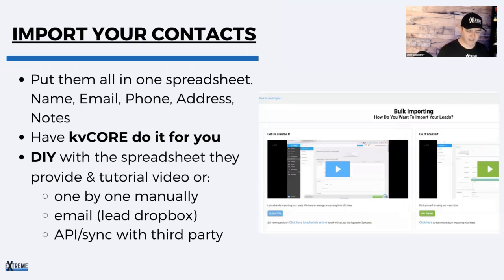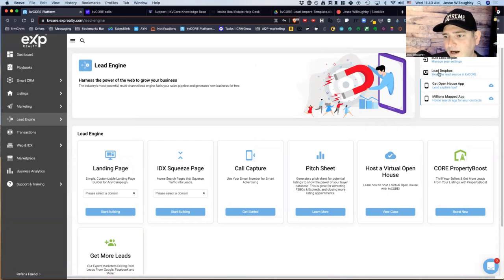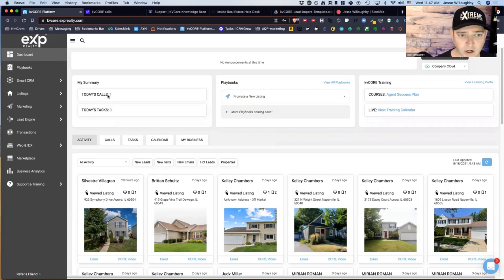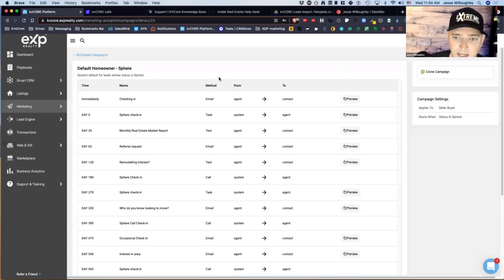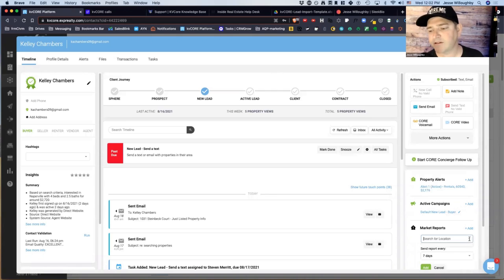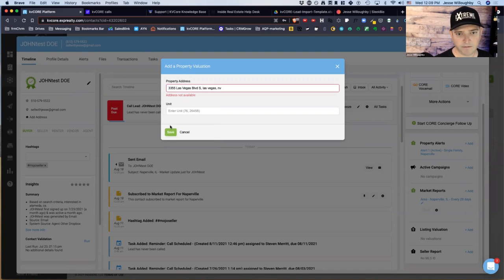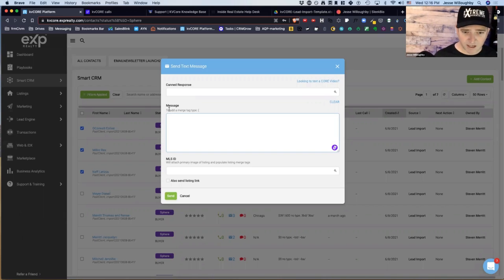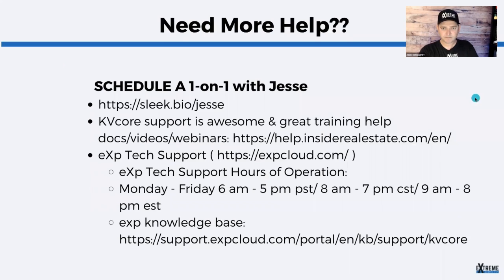7 Ways Agents Connect With Their Database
How do you connect with your database? You don't have to limit yourself to only calling them. If you use the kvCORE platform or similar CRM system, you can stay in touch with these effective methods. Jesse will show you 7 methods in this video.

01:22​ - Import your contact database/sphere into CRM
09:10 - The 7 Methods

If you know someone that this video would help, please consider sharing it.
New to our channel? If so, here's what you need to know -- I talk about selling real estate in uncertain times and how to create a predictable business. We talk about taking action and dominating the market and your mindset a LOT, so we use this channel to share our insights from our book Extreme Agents Blueprint (which you can get at ExtremeAgentsBlueprint.com).

Steve Merritt helps agents achieve eXtreme earnings and results. Steve has been in real estate for more than a decade and leads a team in the Greater Chicago area. Since Steve started applying the Extreme Agents Blueprint his business has grown to selling 70+ homes a year and has multiplied his income each year. He invests in multi-family across the U.S., speaks at events, and leads a growing mastermind.

Jesse Willoughby helps agents create systems and marketing assets. Jesse has been in real estate since 2006 when he became a licensed appraiser. His passion for technology and marketing has helped him learn skills to generate leads across many channels and has done over $153 million in volume. As an ex-startup marketer in Silicon Valley he understands how to differentiate agents amongst Billion Dollar VC-Backed Real Estate Corporations.

3) Want to learn about the real estate growth model we use & get free coaching?